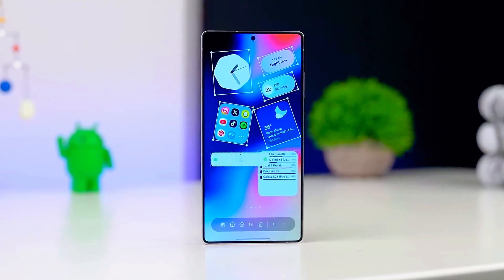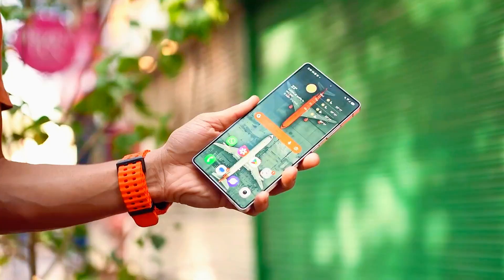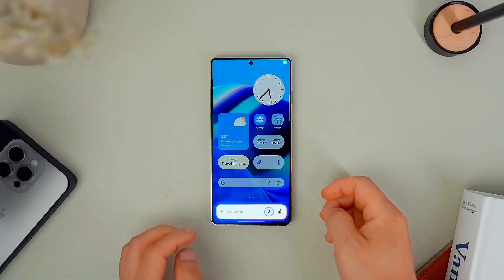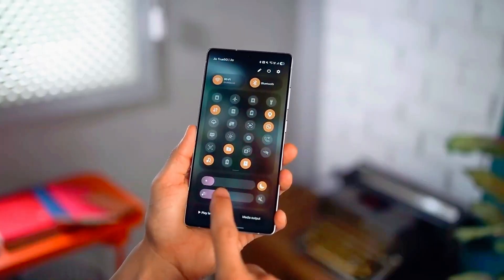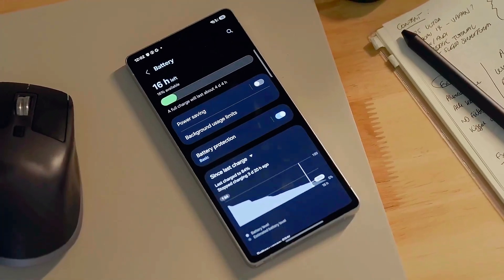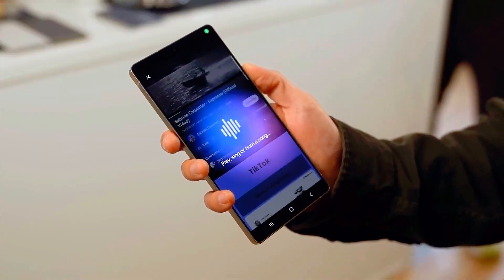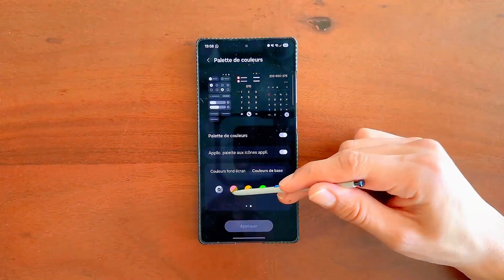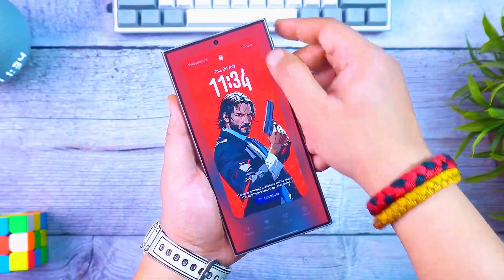Samsung One UI 8 Android 16 - OFFICIAL NEWS!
Samsung is bringing a massive update with One UI 8.0 based on Android 16, and it’s packed with powerful AI upgrades, smoother performance, advanced customization, and enhanced battery life that learns your daily usage. With improved cameras, futuristic lock screen options, smarter multitasking, and top-tier security powered by Samsung Knox, this is the most exciting Samsung update ever. The Samsung One UI 8.0 Android 16 update is expected to roll out with the Galaxy S26 series in 2026, with possible early beta access for select Galaxy S25 devices. In this video, we explore all the latest features, hidden secrets, and exciting surprises of One UI 8.0 that will change the way you use your Galaxy phone forever.